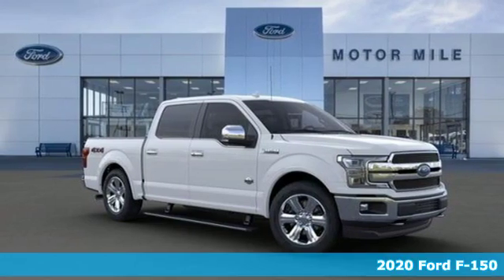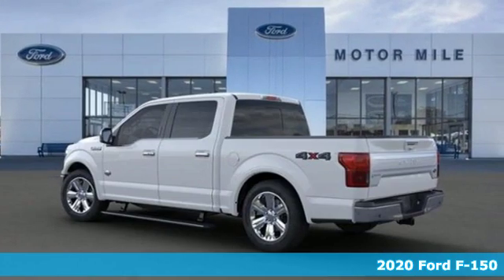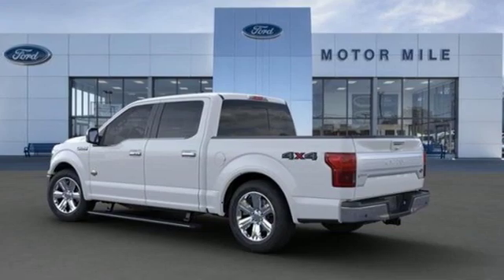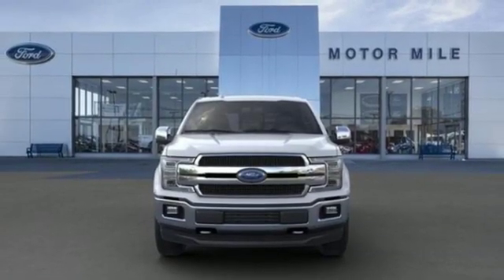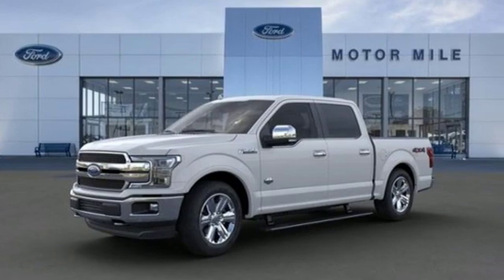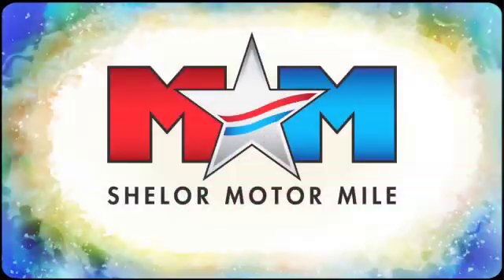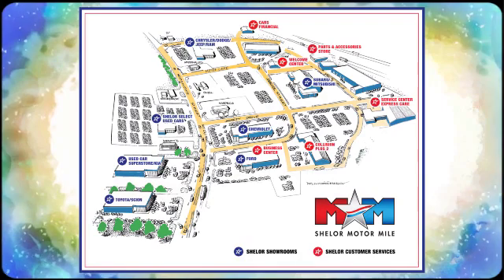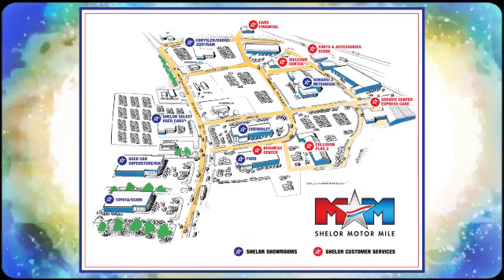New 2020 Ford F-150 Christiansburg VA Blacksburg, VA FD200269 - SOLD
Year: 2020
Make: Ford
Model: F-150
Trim: King Ranch 4WD SuperCrew 5.5' Box
Engine: 5.0L 8 Cylinder Engine
Transmission: 10-Speed A/T
Color: Oxford White
Interior: Java
Stock #: FD200269
VIN: 1FTEW1E50LFB18324
Nav System, Moonroof, Heated Leather Seats, Hitch, iPod/MP3 Input, Premium Sound System, Heated Rear Seat, 4x4, OXFORD WHITE, EQUIPMENT GROUP 601A LUXURY. King Ranch trim, Oxford White exterior and Java interior. SEE MORE!br /br /KEY FEATURES INCLUDEbr /Navigation, 4x4, Heated Rear Seat, Premium Sound System, iPod/MP3 Input, Onboard Communications System, Trailer Hitch, Dual Zone A/C, WiFi Hotspot, Cross-Traffic Alert, Lane Keeping Assist, Smart Device Integration, Apple CarPlay, Blind Spot Monitor. MP3 Player, Satellite Radio, Privacy Glass, Keyless Entry, Steering Wheel Controls. br /br /OPTION PACKAGESbr /EQUIPMENT GROUP 601A LUXURY Tailgate Step w/Tailgate Lift Assist, Tires: P275/55R20 OWL Automatic Transmission, 275/65R18 OWL all-terrain spare tire, Power-Deployable Running Boards Replaces step bar, Wheels: 20 Machined-Aluminum, light Caribou painted pockets and Caribou wheel ornament w/Caribou King Ranch logo, Inflatable Rear Safety Belts, Multi-Contour Driver & Passenger Seats, Active Motion, KING RANCH CHROME APPEARANCE PACKAGE 2 chrome front tow hooks and tailgate applique, Chrome Door Handles w/Body-Color Strap, Chrome Front & Rear Bumpers, Bright Belt Moldings, Tires: P275/55R20 OWL Automatic Transmission, 275/65R18 OWL all-terrain spare tire, Wheels: 20 Chrome-Like PVD, Caribou wheel ornaments w/King Ranch logo, Chrome Skull Caps on Exterior Mirrors, TWIN PANEL MOONROOF, TECHNOLOGY PACKAGE 360 Camera w/Split-View Display, dynamic hitch assist, Active Park Assist, TRAILER TOW PACKAGE Towing capability up to TBD, Engine Oil Cooler, Pro Trailer Backup Assist, Auxiliary Transmission Oil Cooler, Upgraded Front Stabilizer Bar, ELECTRONIC LOCKING W/3.55 AXLE RATIO, EXTENDED RANGE 36 GALLON FUEL TANK, TAILGATE STEP W/TAILGATE LIFT ASSIST br /br /Tax DMV Fees & $597 processing fee are not included in vehicle prices shown and must be paid by the purchaser. Vehicle information and equipment is based off standard equipment as decoded from VIN and may vary from vehicle to vehicle.br / Chevrolet Ford Chrysler Dodge Jeep & Ram prices include current factory rebates and incentives some of which may require financing through the manufacturer and/or the customer must own/trade a certain make of vehicle. Residency restrictions apply see dealer for details and restrictions. All pricing and details are believed to be accurate but we do not warrant or guarantee such accuracy. The prices shown above may vary from region to region as will incentives and are subject to change.